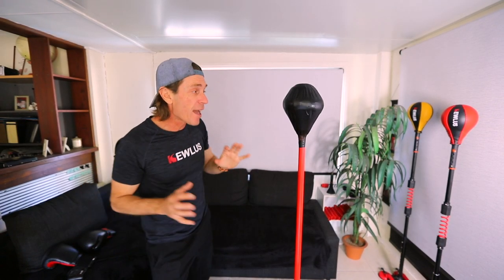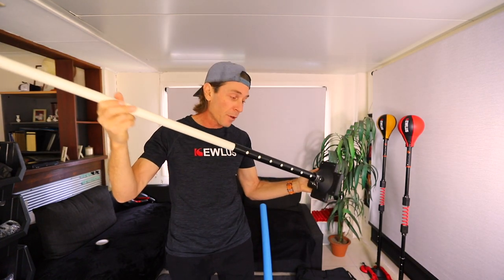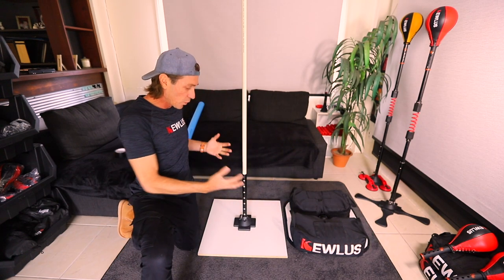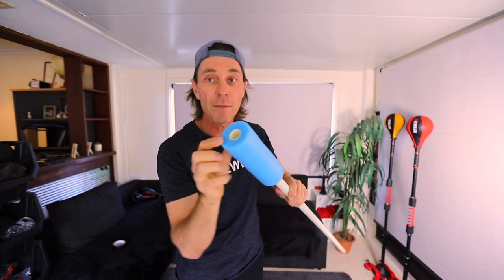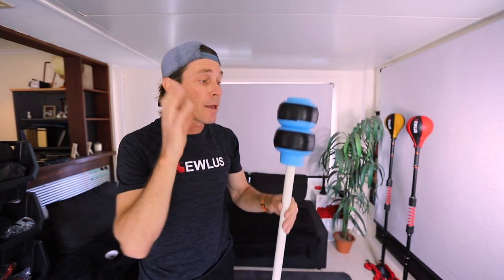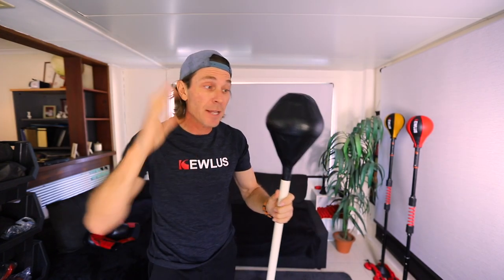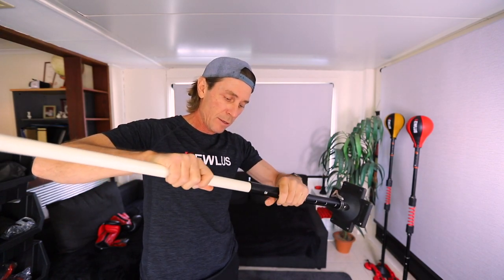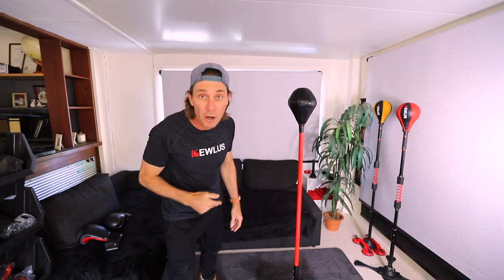How To Make a Cobra Bag That Never Needs Pumping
Most cobra bags use a ball that needs to be topped up with air every few days - not this one! This cobra bag is made using a $5 PVC pipe for the core and a $2 pool noodle for the ball. The best thing aside from the low cost is that you never have to inflate it! Oh yeah, and it's super fast!

Grab yourself a Multi Base and a Click Mast for the base and Bob's your uncle!